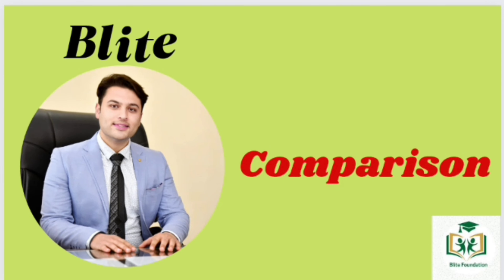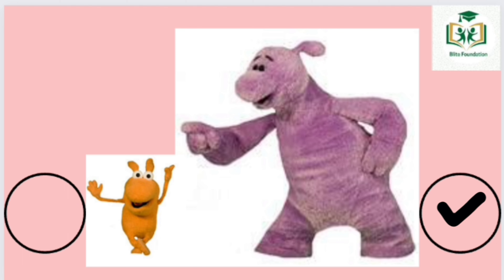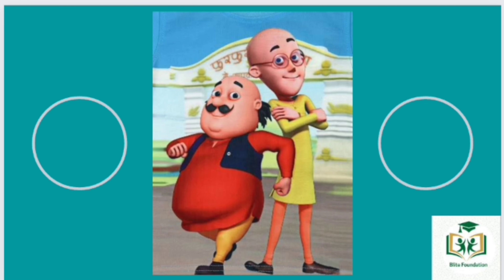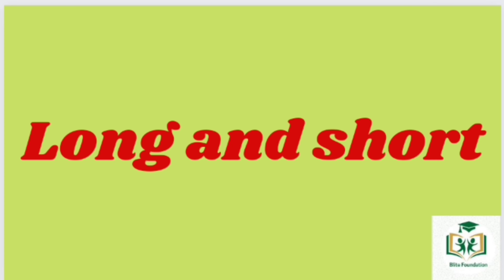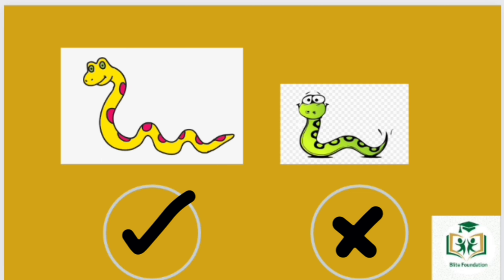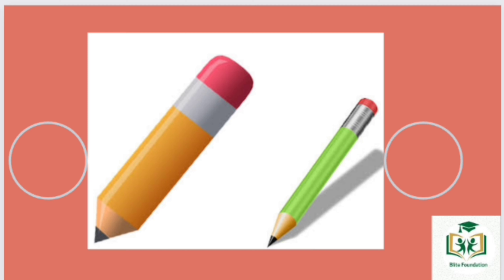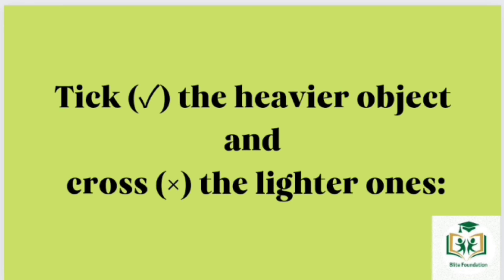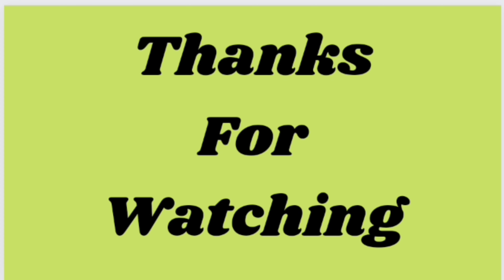comparison (@Kids_Blite_Foundation )